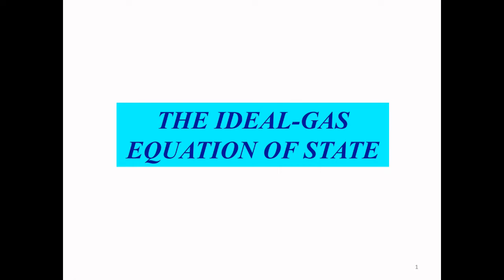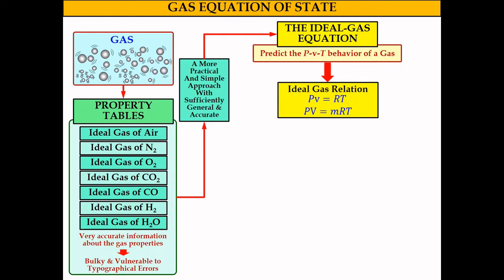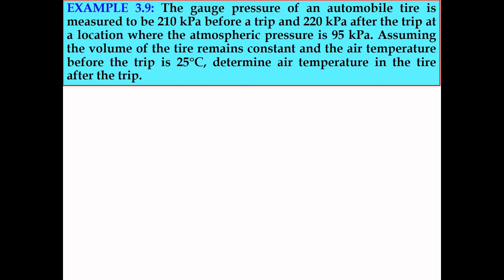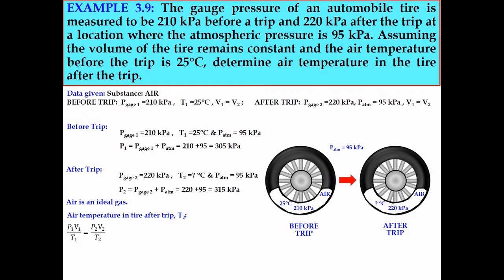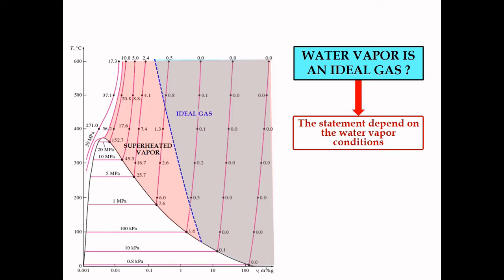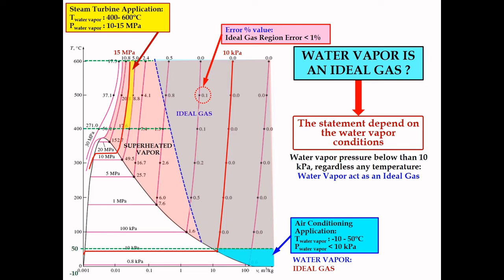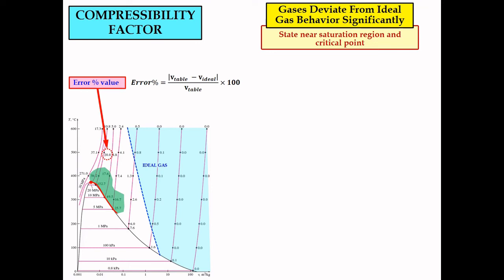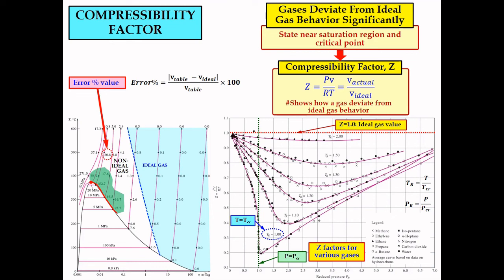THERMO 1 : CHAP 02 PURE SUBSTANCES PART 7